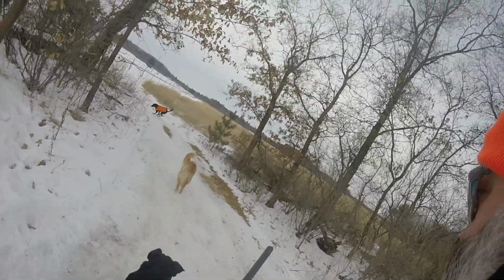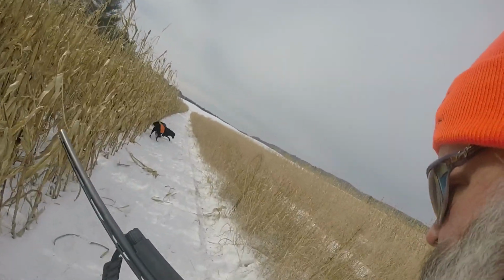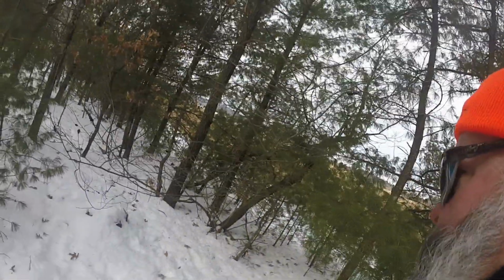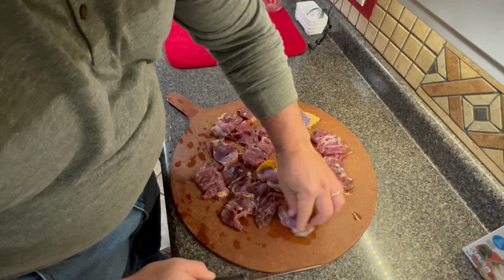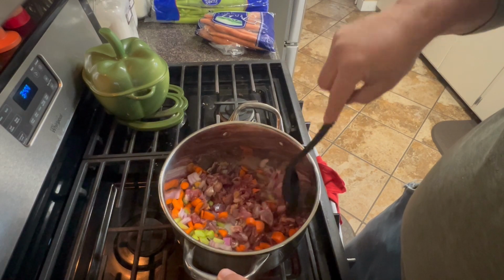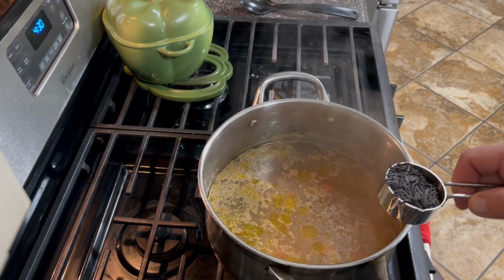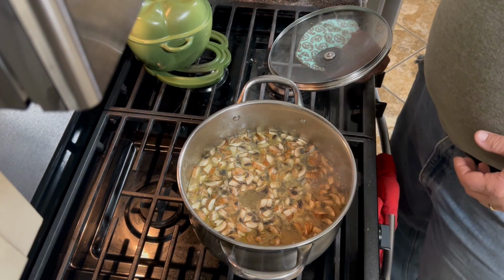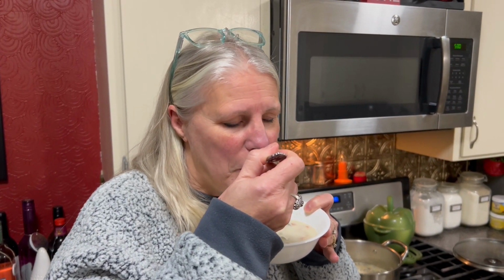Pheasant Hunt and Wild Game Cooking into Awesome Soup Recipe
Pheasant Hunting and One of the Best Wild Game Cooking Recipes.  Learn How to make a Cream of Pheasant Wild Rice Soup